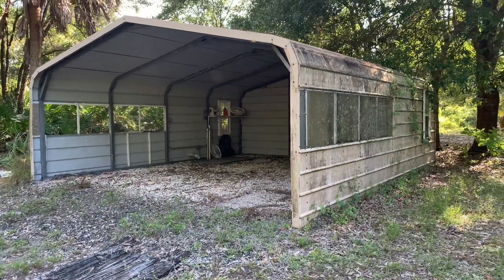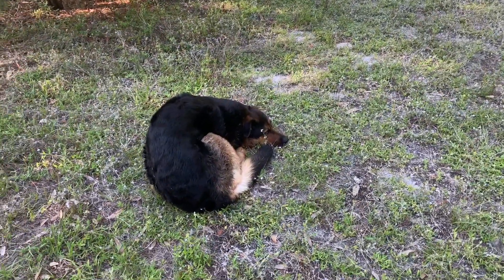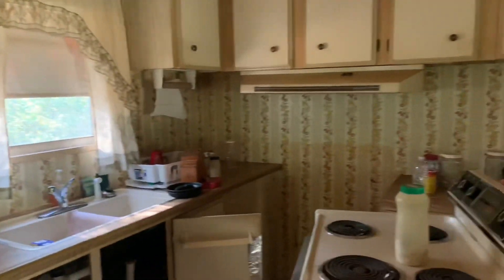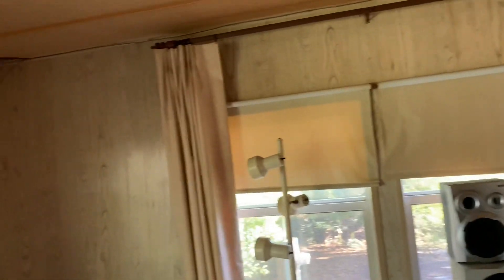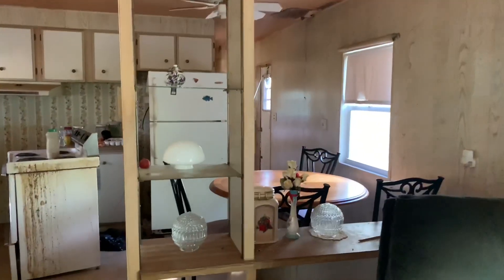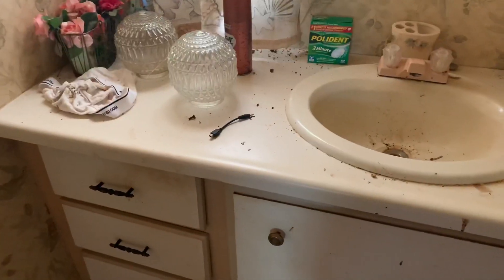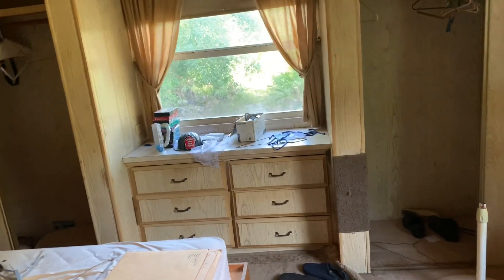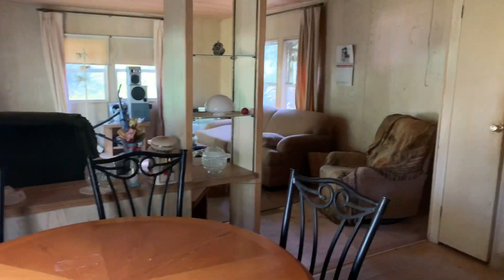Before PICS and VIDEO- Day 1- Single Wide Mobile Home Rehab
3 years in the making! We are finally able to start rehabing this 1980 single wide trailer into my dream tiny home!  I have wanted to live in a tiny home for quite some time but the number of things that make my heart happy would not fit in a traditional tiny house.  So we are going to make this old, run down, disgusting trailer into our version of a tiny paradise.

In this video, we are just walking though the house as it is, we have removed a very small amount of trash at this. point so it is a pretty good representation of the starting point.